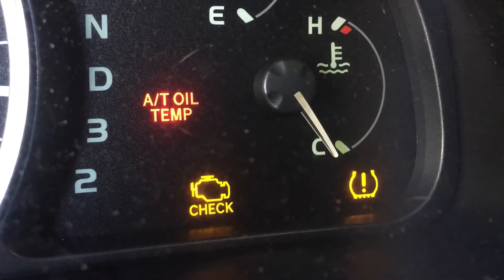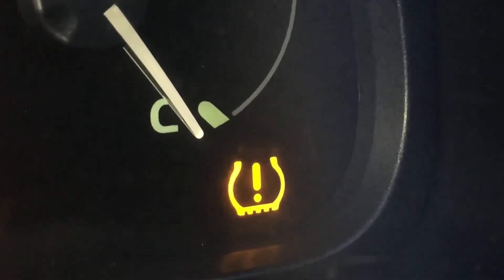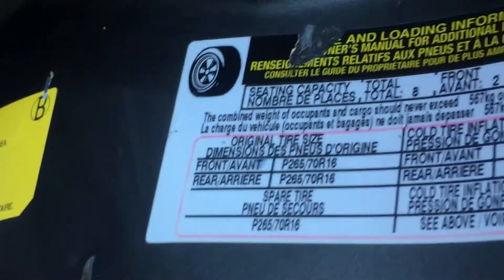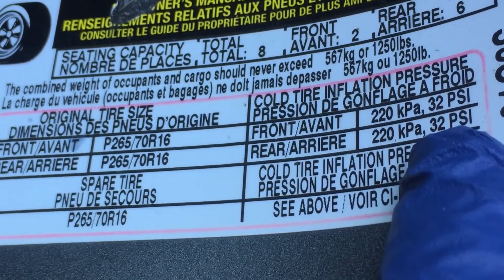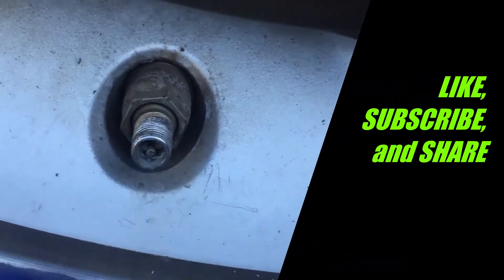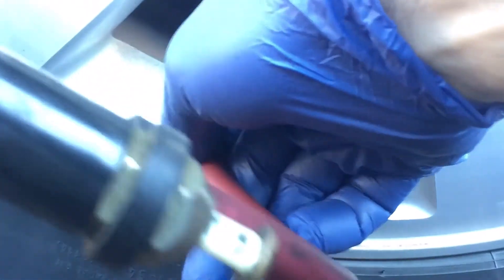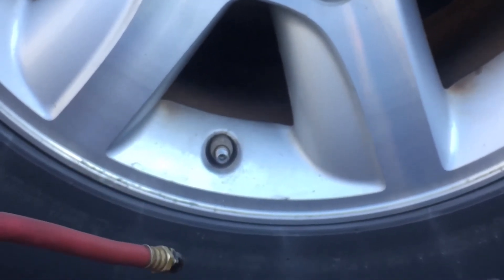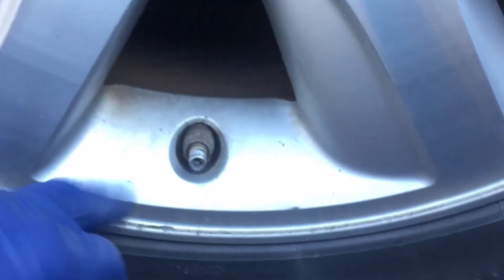How to fix TPMS light & put air in your tire correctly. Where to find tire pressure info.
This warning light on the vehicles dash makes people worried because they do not understand what it it. I hope this helps my viewers by educating them on the waring and how to fix it. I show how to properly put air into your vehicles tire.